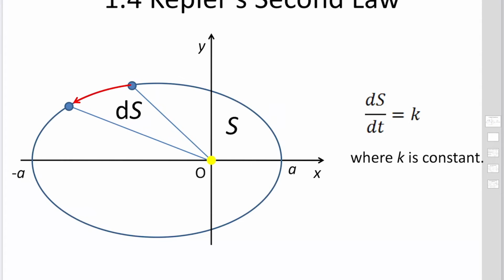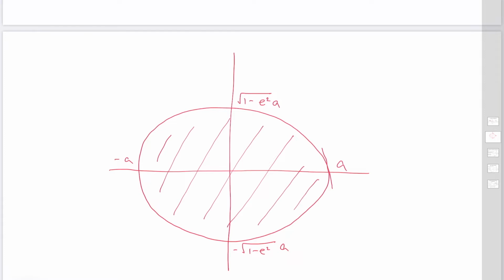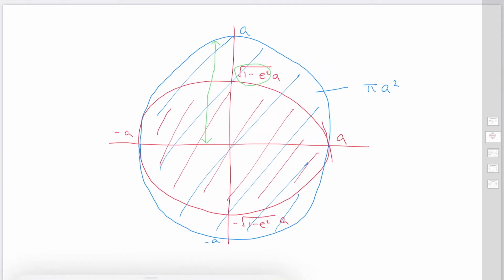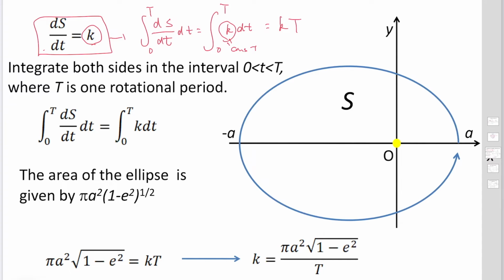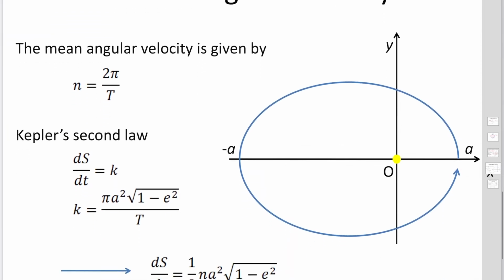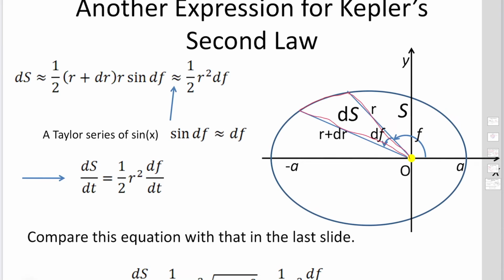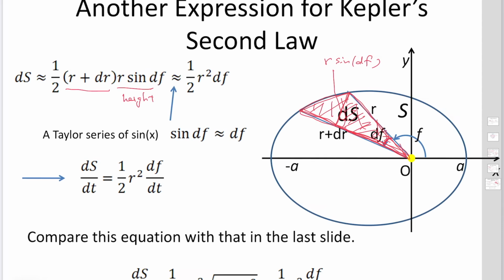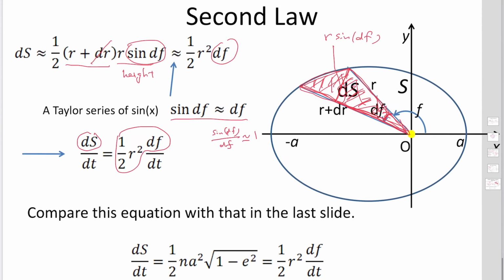I.1.4. Kepler's Second Law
I explain the Kepler's 2nd law in detail. A radius vector from the Sun to a planet sweeps out equal areas in equal period of time. We express it with an equation.